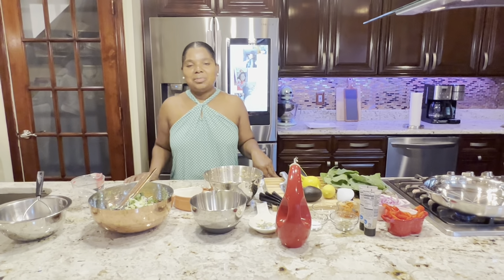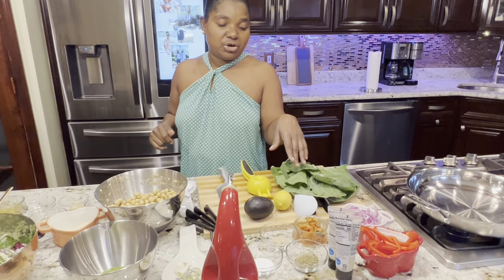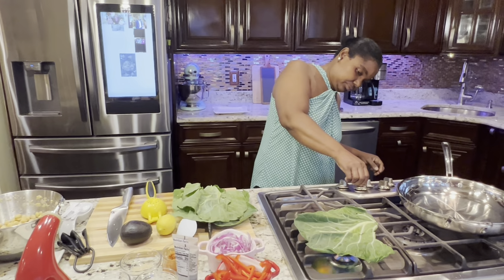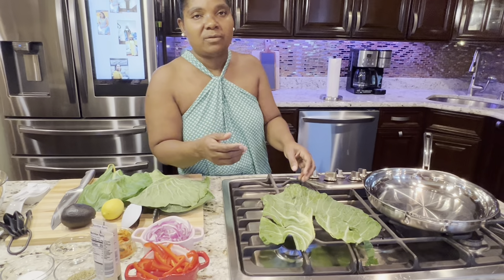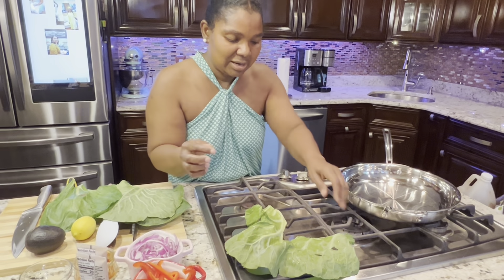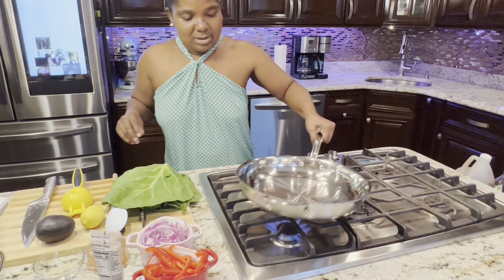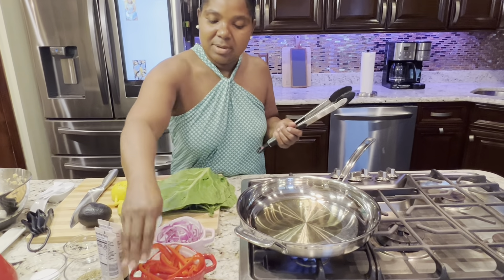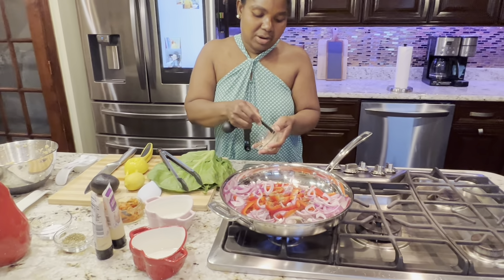Vegan tuna salad wrap